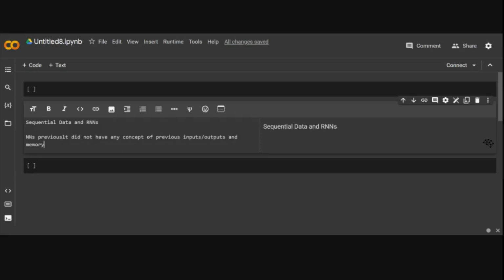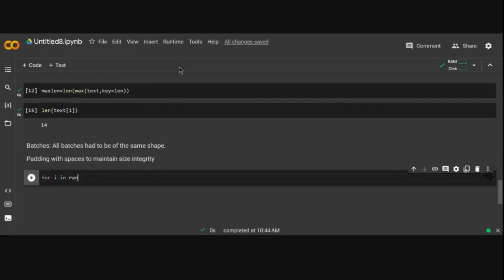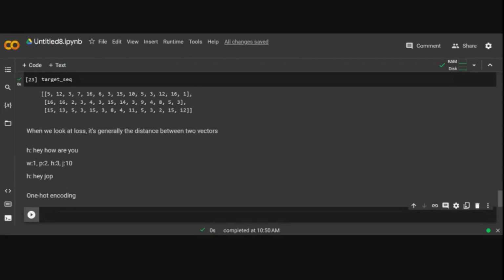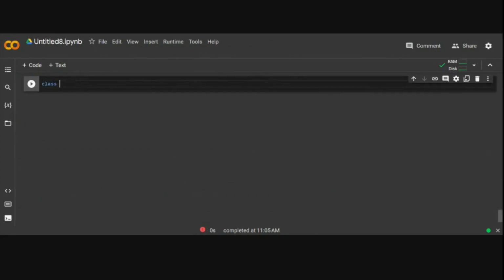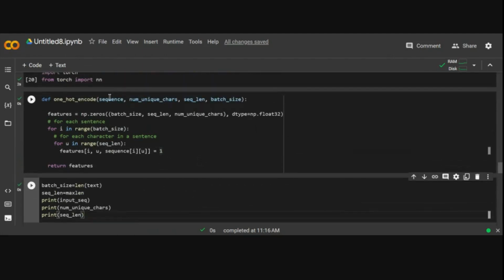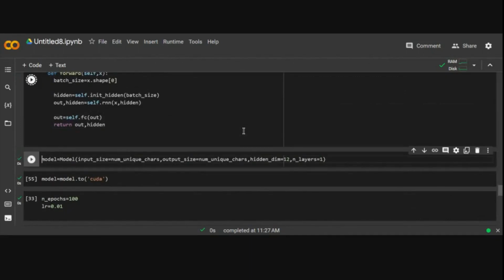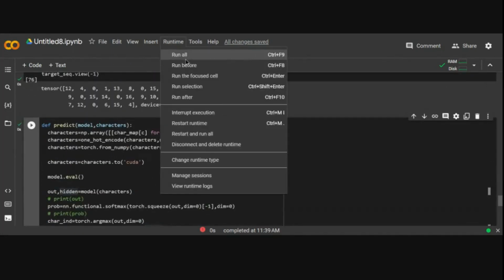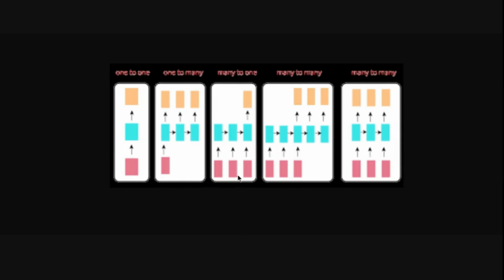[DL-2023-Jan-Lab-04] RNNs and LSTMs for NLP